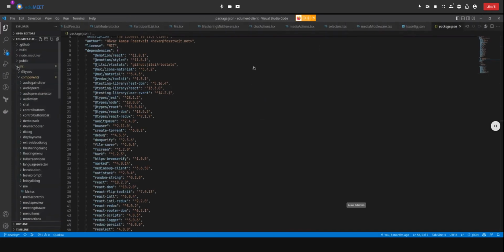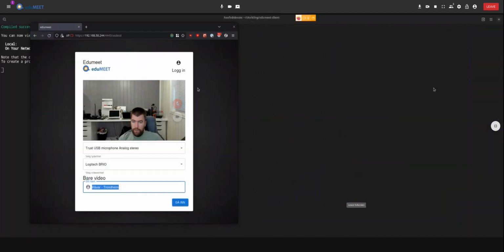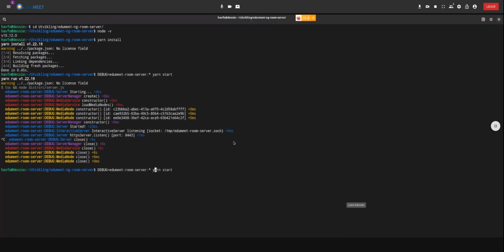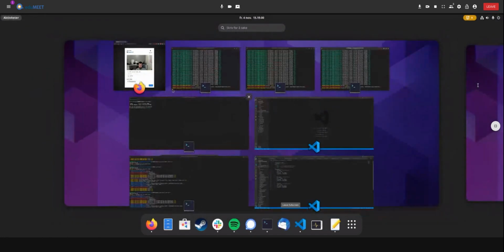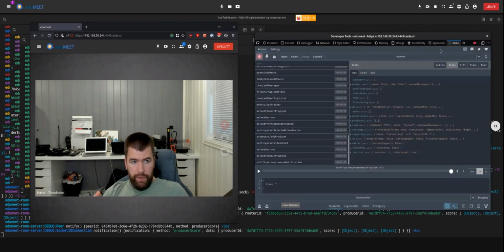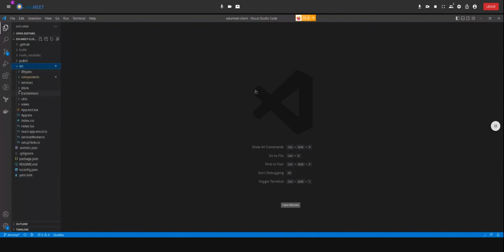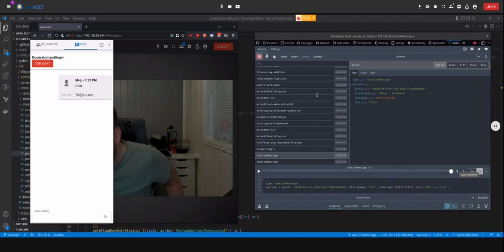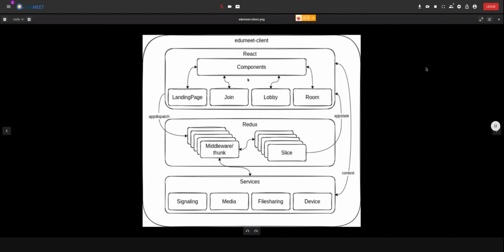Edumeet development environment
How to setup and develop the edumeet client